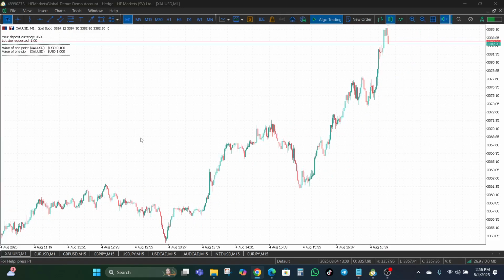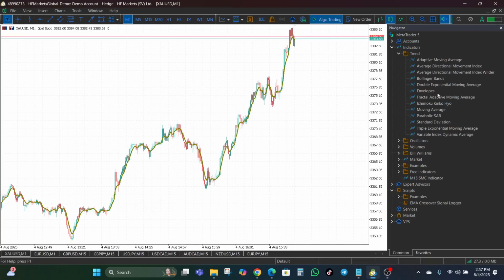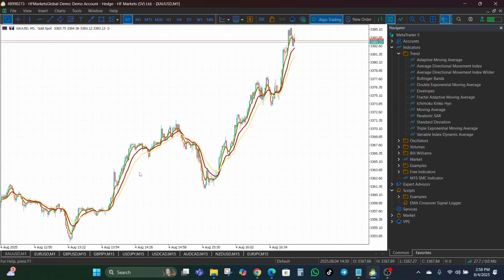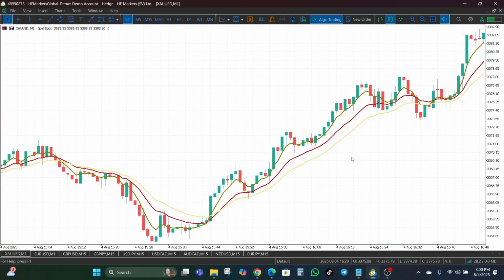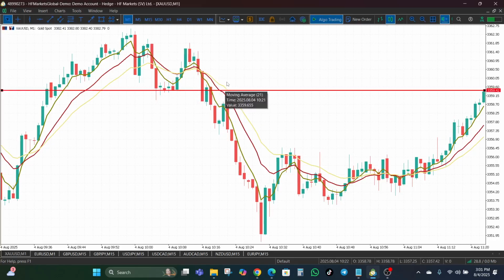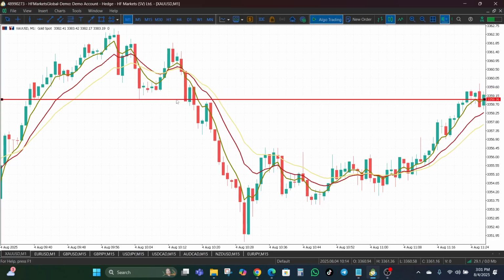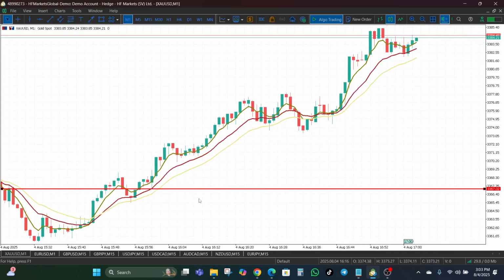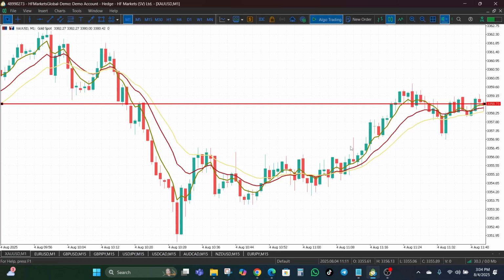Easiest 1-Minute Scalping Strategy – Master the 3-EMA Trading Setup!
Looking for a scalping strategy that’s simple, fast, and effective on the 1-minute chart? This video breaks down the Easiest 1-Minute Scalping Strategy using the 3-EMA Trading Strategy that’s perfect for beginners and experienced traders alike.

This setup relies on just three exponential moving averages — EMA 5, EMA 13, and EMA 21. When they align correctly, you get fast trade entries with clear confirmation. You’ll learn how to set up the indicators, how to read the signals, and how to confirm entries using momentum and structure. This is a clean, no-indicator-overload strategy that works across forex pairs, indices, and even crypto.

Whether you're scalping London, New York, or Asian sessions, this 3-EMA trading strategy gives you a consistent framework to follow — especially on the 1-minute timeframe, where speed and clarity matter most. It’s easy to follow, easy to repeat, and works across volatile and trending markets.